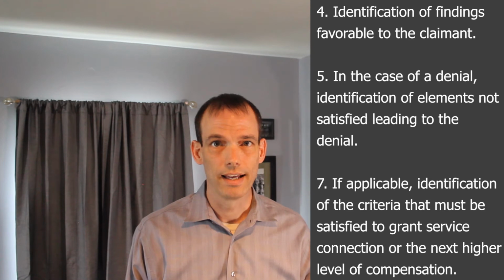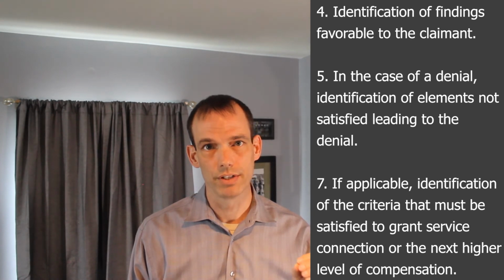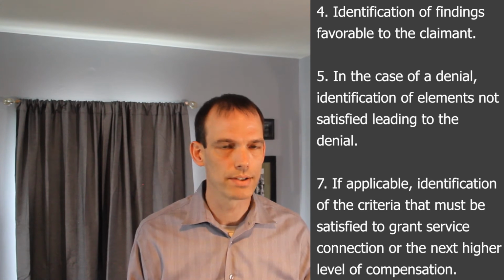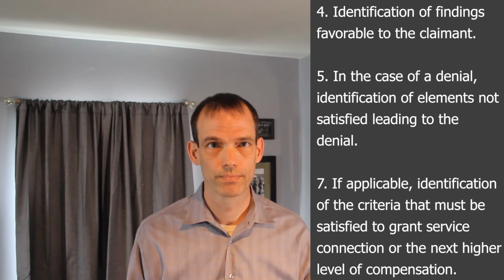Where to Find What the VA Must Put in Every Decision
In an earlier video, I talked about what must be in every decision, here I talk about where to find those things.